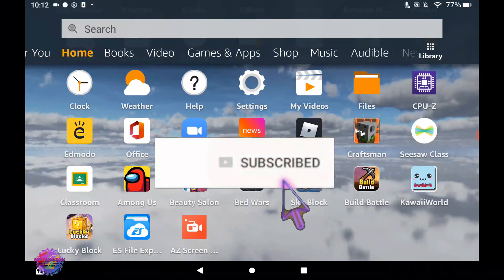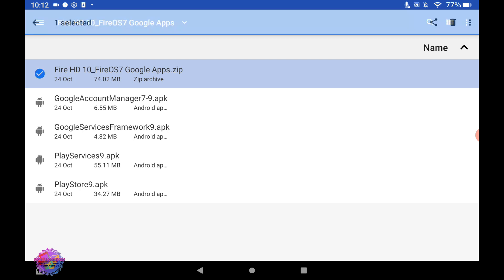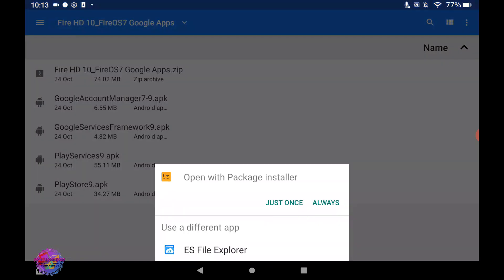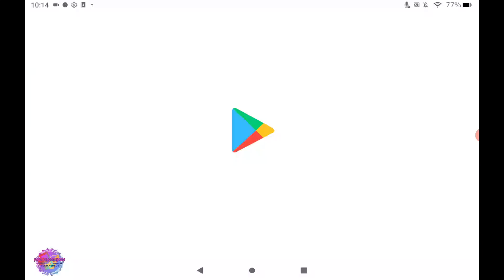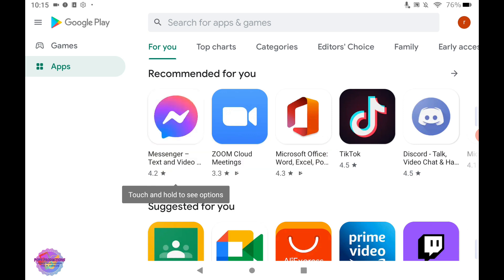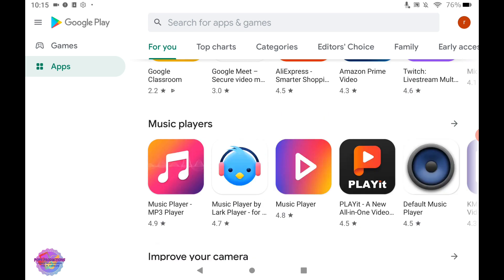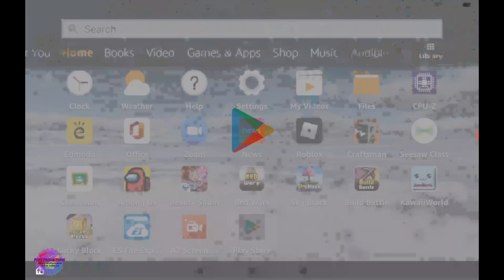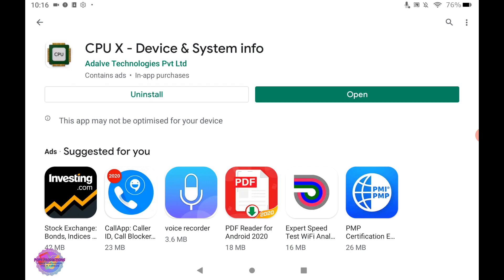Install Google Play Store on the New Fire HD 10 | Fire OS 7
Hello everyone! I am going to show you how to install Google Play Store on your new Fire HD 10 (2019). This also works on all Amazon devices running Fire OS 7 (Android9).